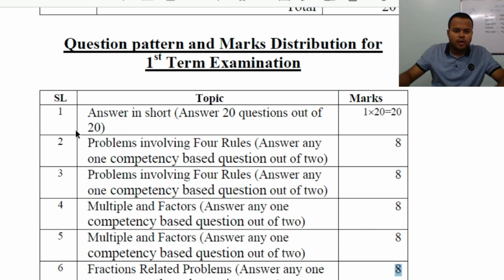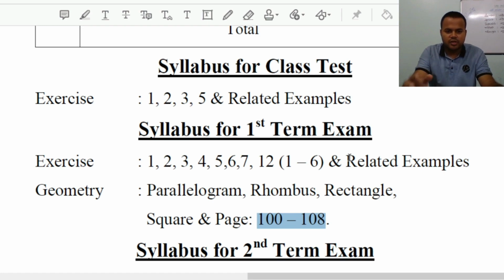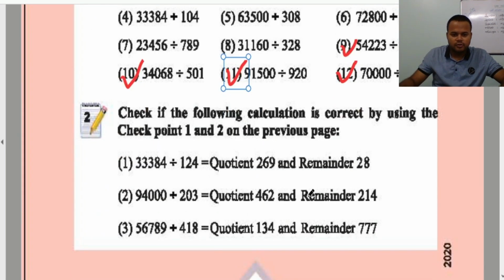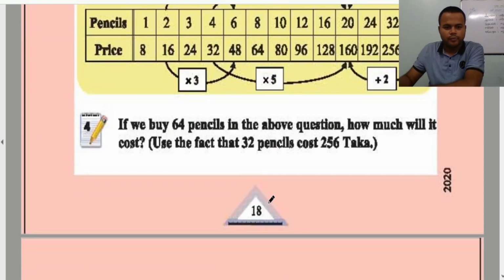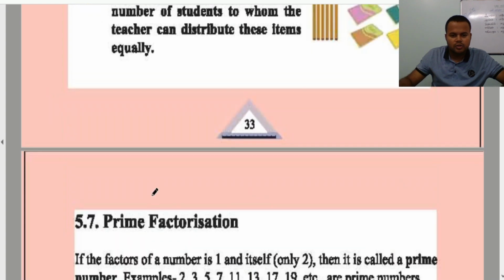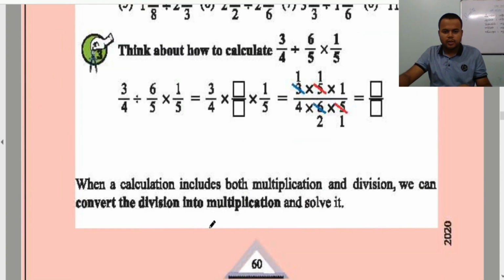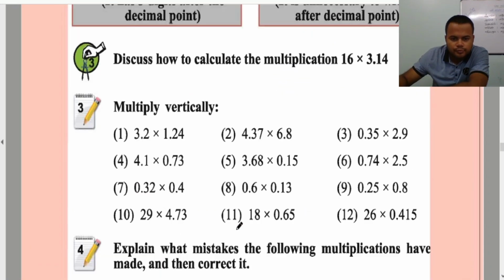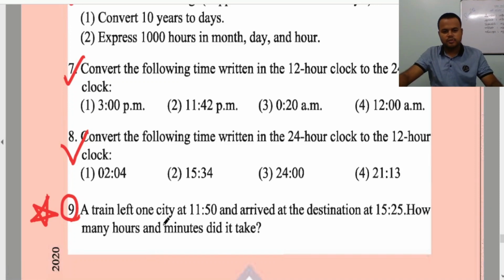Class Five, Mathematics, English Version, Review of full Syllabus for 1st Term Exam, Lecture # 30